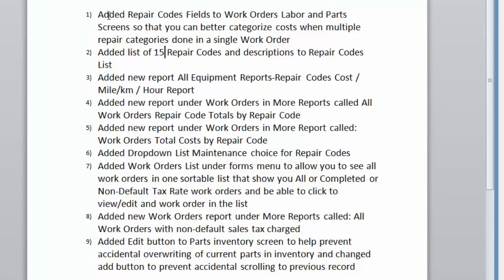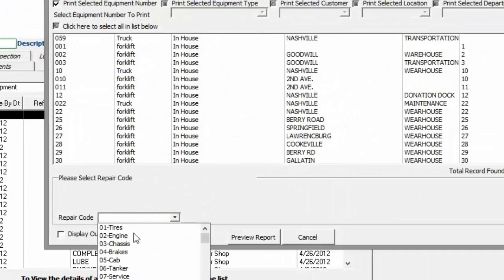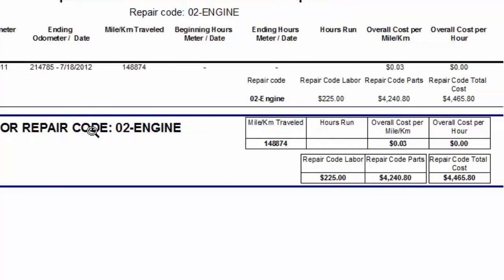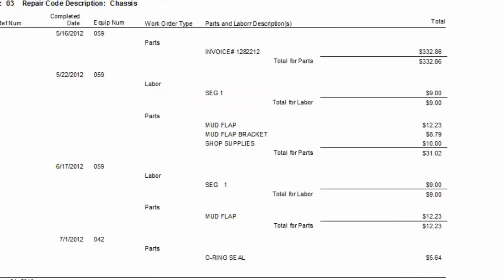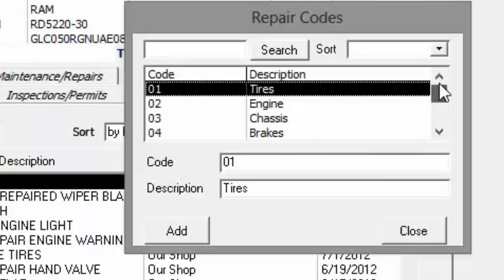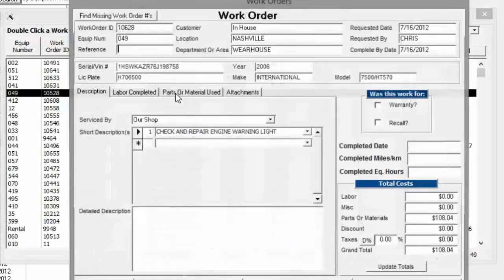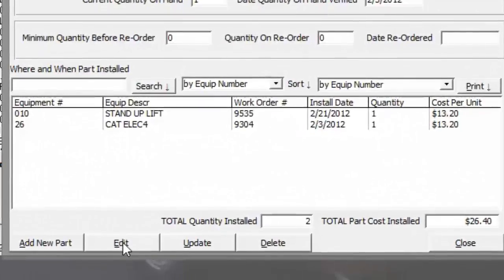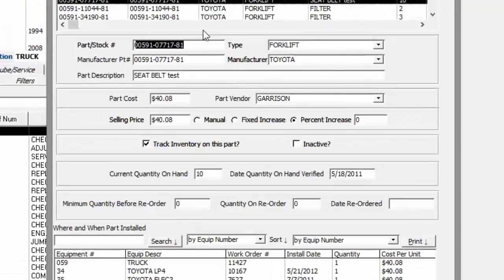Maintenance Software by TATEMS-Top9 Updates in ver 4.5.04 released Nov16 2013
Maintenance Software Update video for TATEMS version 4.5.04  released 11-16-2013 .
Covers 9 of the 24 recent updates

1) Added Repair Codes Fields to Work Orders Labor and Parts Screens so that you can better categorize costs when multiple repair categories done in a single Work Order
2) Added list of 15 Repair Codes and descriptions to Repair Codes List
3) Added new report All Equipment Reports-Repair Codes Cost - Mile-km - Hour Report
4) Added new report under Work Orders in More Reports called All Work Orders Repair Code Totals by Repair Code
5) Added new report under Work Orders in More Report called: Work Orders Total Costs by Repair Code
6) Added Dropdown List Maintenance choice for Repair Codes
7) Added Work Orders List under forms menu to allow you to see all work orders in one sortable list that show you All or Completed or Non-Default Tax Rate work orders and be able to click to view-edit and work order in the list
8) Added new Work Orders report under More Reports called: All Work Orders with non-default sales tax charged
9) Added Edit button to Parts inventory screen to help prevent accidental overwriting of current parts in inventory and changed add button to prevent accidental scrolling to previous record

For more information about TATEMS Fleet Maintenance Software go to